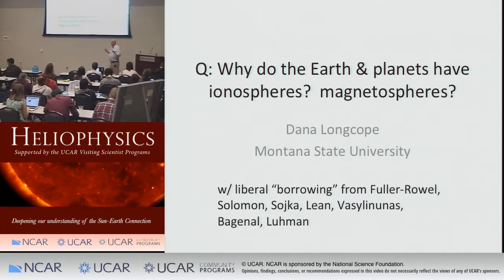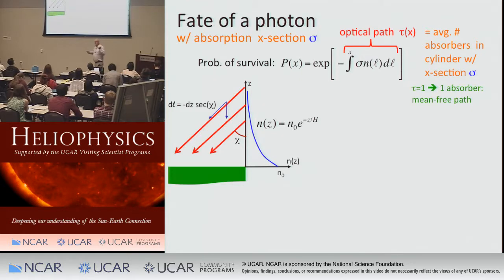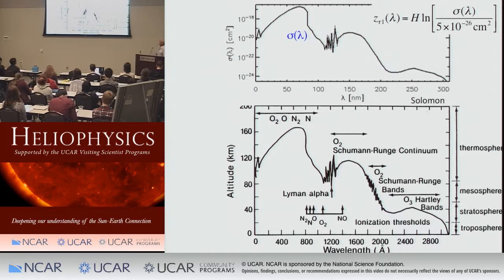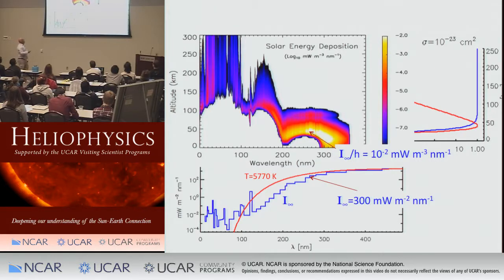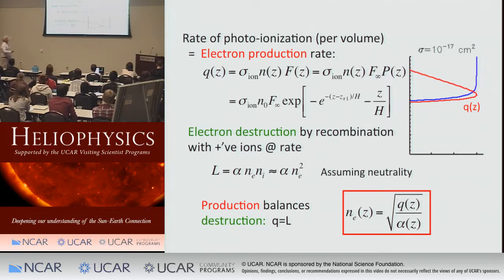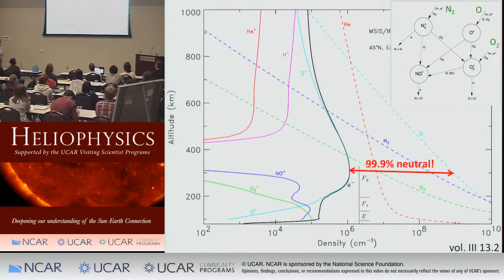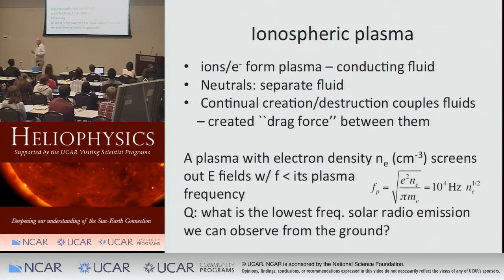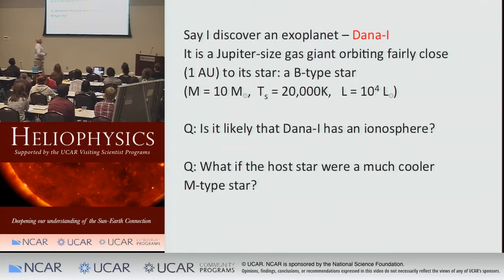Why Does the Earth have a Magnetosphere, Radiation Belts & an Ionosphere? (Part One) | Dana Longcope